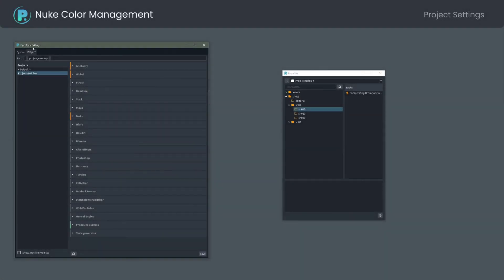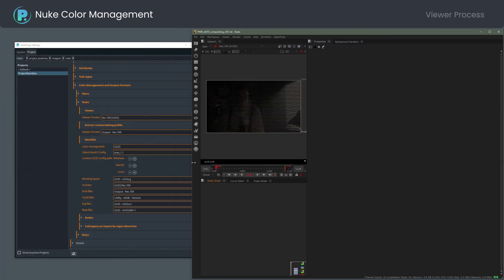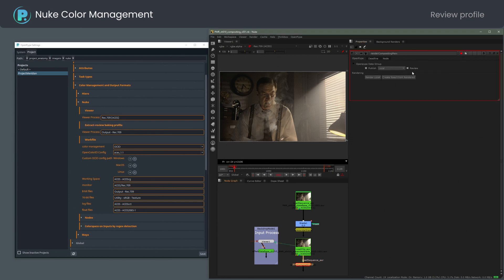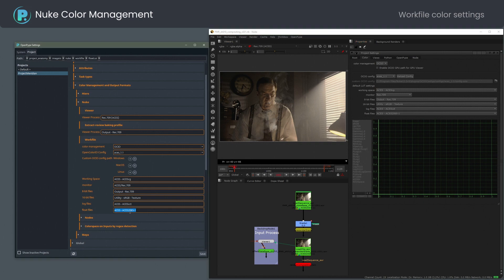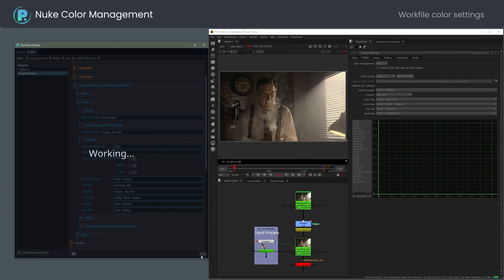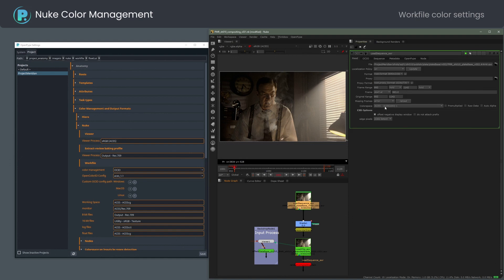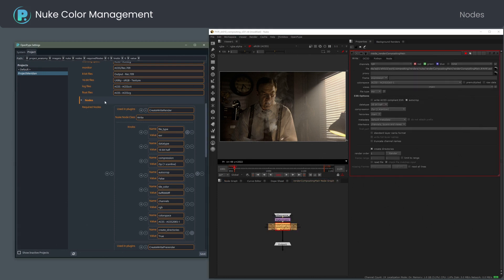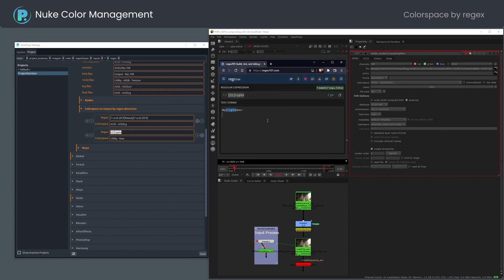NUKE Color Management with OpenPype / AYON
How OpenPype project settings correspond with Foundry NUKE color settings.

Note: This video was created with OpenPype, however, most of the workflow remains the same with AYON. Please refer to the documentation for more detailed info

AYON (formerly OpenPype) is the production-proven open-source pipeline platform made specifically for animation and VFX.